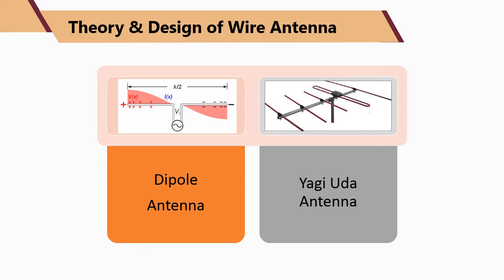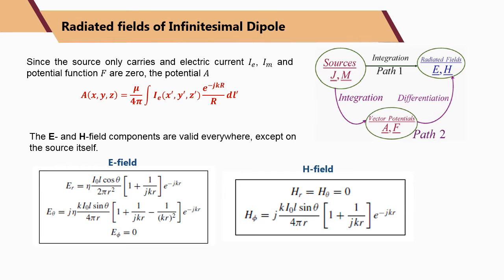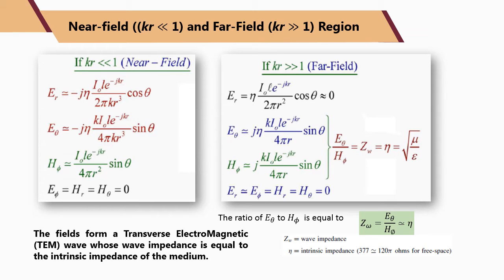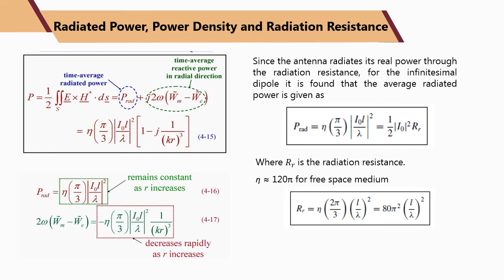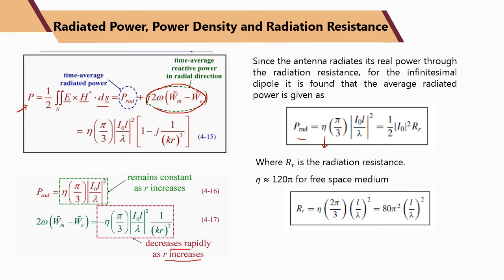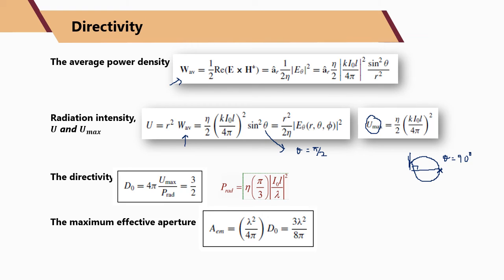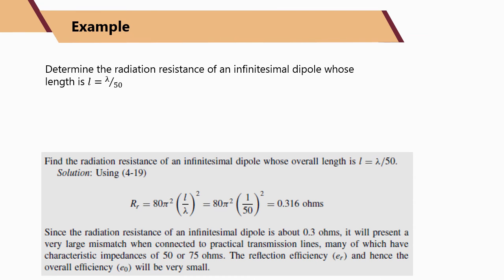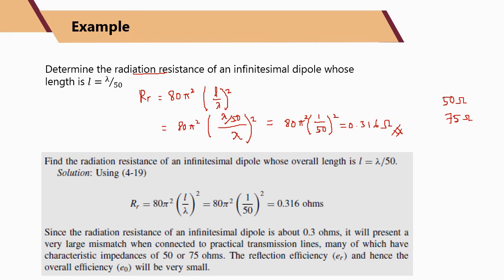WEEK 6 A - INFINITESIMAL DIPOLE ANTENNA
Infinitesimal dipole